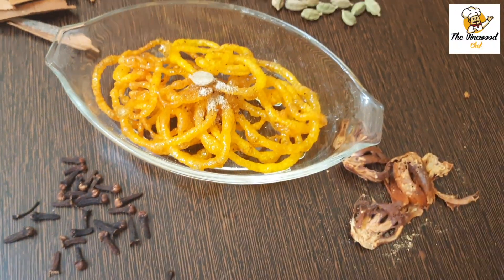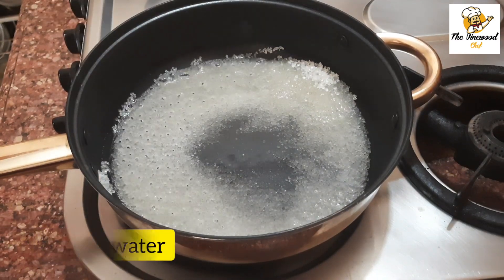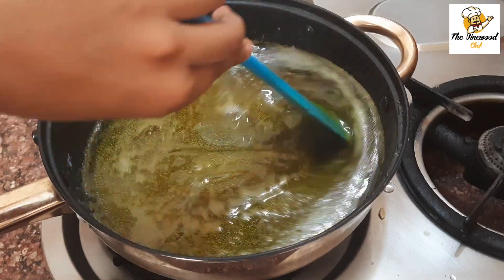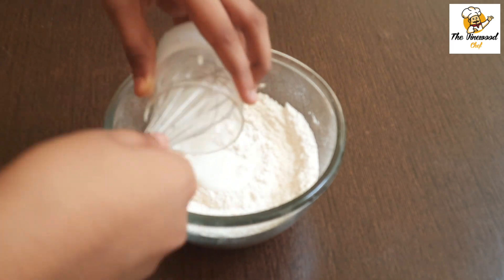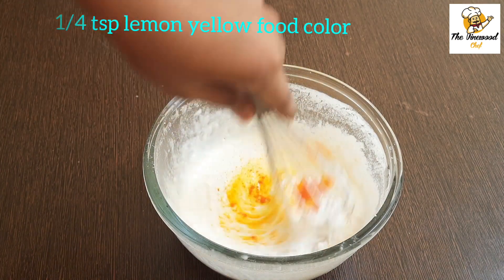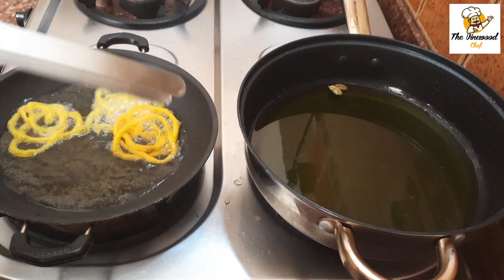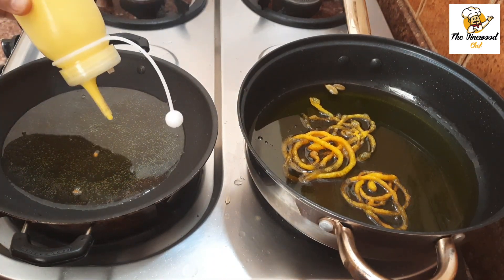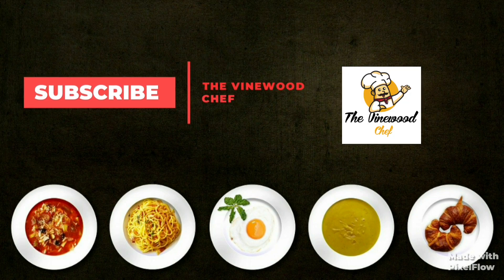INSTANT JALEBI ~ *No ENO* ~ *No fermentation* ~ *Crispy* ~ Indianfoodisthebest ~ The Vinewood Chef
I love cooking

Hello everyone, if you are hunting for a dessert that can be made instantly with a few ingredients, and that is Indian, your search ends here. I have made a recipe of INSTANT JALEBI for you all, Enjoy the video and do let me know how did it turn out for you in the comments section below and do help me with some suggestions.
Click pictures and tag me on Instagram on my handle
@DragonMania2707 or Aaditya Singh

Ingredients:-

1 cup sugar
2/3 cup water
1/4 tsp lime juice
A pinch of lemon yellow food color

*For Jalebi batter*

1 cup All purpose flour (maida)
2 tbsp Rice flour (chawal ka atta)
2 tbsp cornflour
1/4 cup curd (dahi)
1/2 tsp Baking powder
1/4 tsp Lemon yellow food color

Take a sauce bottle for making the jalebis...

For frying Refined oil